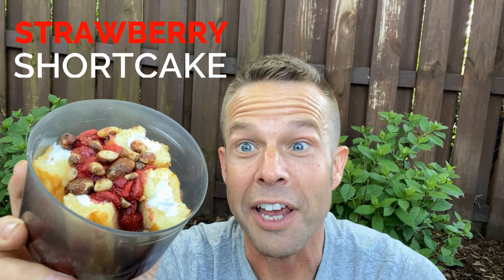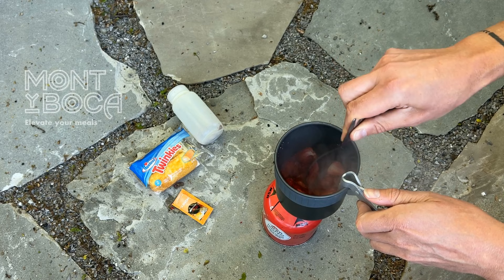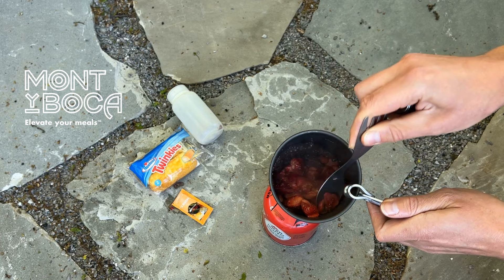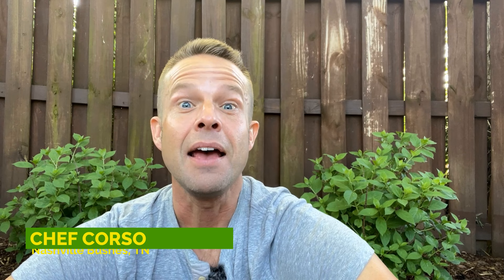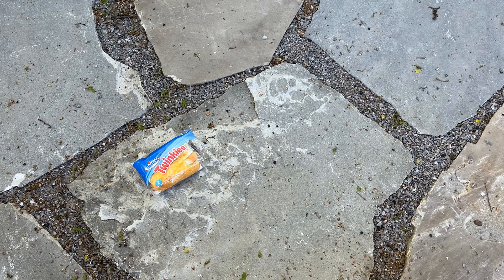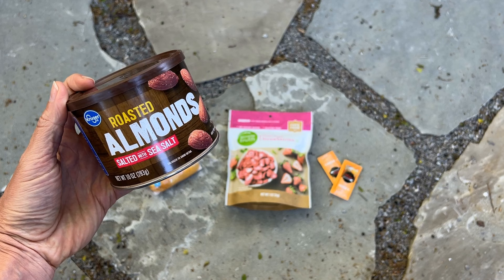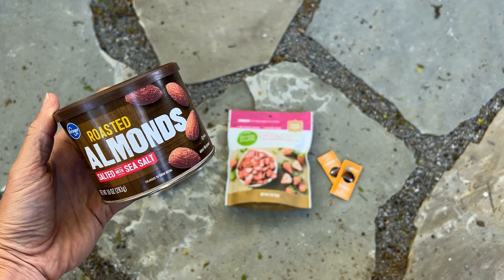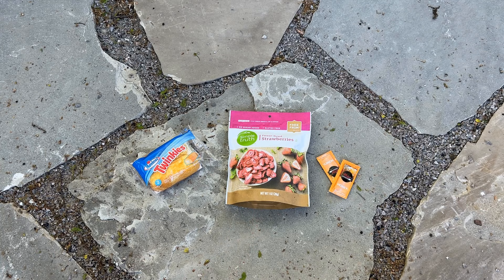Strawberry Shortcake w/ Twinkies | Fast & Easy Hiking | Camping | Backpacking Recipes | Meals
4 oz per serving this elevated, light-weight dessert is perfect for any trek.

Twinkies-2 pack- 1.7 oz
Strawberries, freeze-dried - 1 oz
Honey/Sugar packets - 1-2
Water - 2-3 oz
*optional* nuts

STRAWBERRIES, freeze-dried
BERRIES, freeze-dried

All recipes:
-10 ingredients or less

Get outside
Eat well